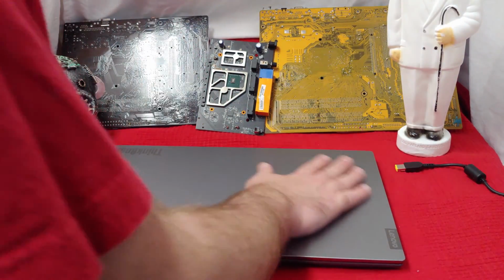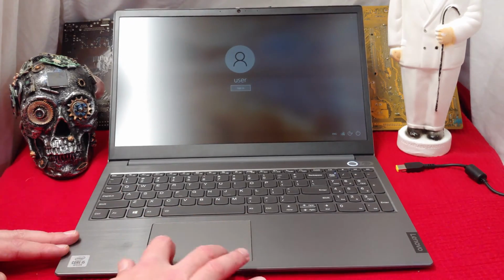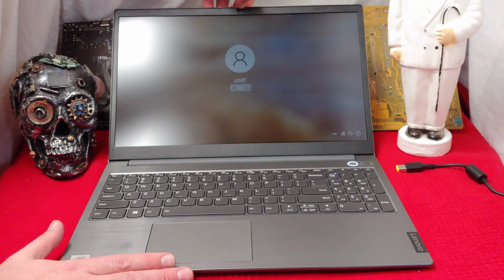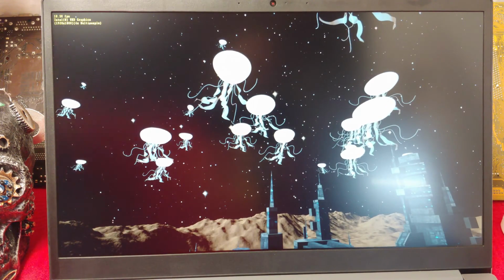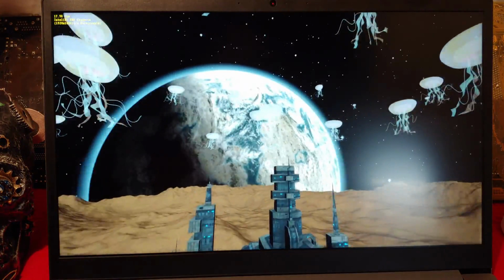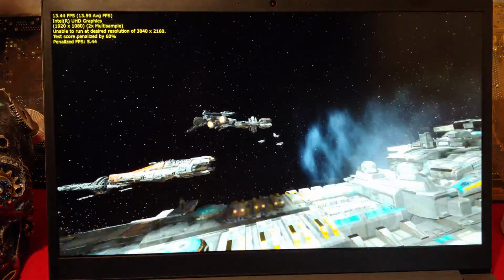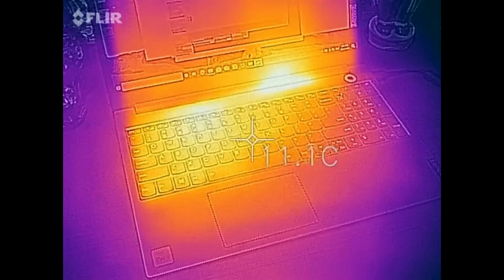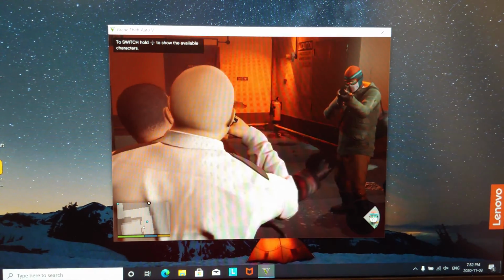Lenovo ThinkBook 15-IIL (Gaming) Benchmark, Review, & A Look Inside For Future Upgrades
Main Features
IIL 20SM
Core i5 1035G1 / 1 GHz
Win 10 Pro 64-bit
8 GB RAM
256 GB SSD NVMe
15.6" IPS 1920 x 1080 (Full HD)
UHD Graphics
Wi-Fi
Bluetooth
mineral gray
kbd: US
The ThinkBook 15" combines high performance with intuitive, time-saving features. Built with security, reliability, and durability in mind, this 15" business laptop enables you to work confidently anywhere.
Show More Media
Tech Specs
Specifications are provided by the manufacturer.
Header
Manufacturer :Lenovo Express Models
Brand :Lenovo
Product Line :Lenovo ThinkBook 15-IIL
Model :20SM
Localization :English
Country Kits :United States
Packaged Quantity :1
System
Notebook Type :Notebook
Platform :Windows
Hard Drive Capacity :256 GB
Embedded Security :Firmware Trusted Platform Module (TPM 2.0) Security Chip
Security Devices :Fingerprint reader
Processor
Type :Core i5
64-bit Computing :Yes
Number of Cores :Quad-Core
Processor Number :I5-1035G1
Generation :10
Manufacturer :Intel
Clock Speed :1 GHZ
Max Turbo Speed :3.6 GHZ
Features :Integrated memory controller
Cache Memory
Installed Size :6 megabyte, 6 megabyte
RAM
Form Factor :SO-DIMM 260-pin
Technology :DDR4 SDRAM
Installed Size :8 GB, 8 GB
Max Supported Size :16 GB, 16 GB
Configuration Features :1 x 8 GB
Slots Qty :1
Empty Slots :0
Memory Speed :2666 megahertz
Rated Memory Speed :2666 megahertz
Hard Drive
Type :SSD
SSD Form Factor :M.2 2242
Interface :PCIe 3.0 x2
Capacity :256 GB
Hard Drive Features :NVM Express (NVMe)
Optical Storage
Drive Type :No optical drive
Type :None
Card Reader
Type :4 in 1 card reader
Supported Flash Memory :MultiMediaCard, SDXC Memory Card, SDHC Memory Card, SD Memory Card
Display
Type :LED
LCD Backlight Technology :LED backlight
TFT Technology :IPS
Diagonal Size :15.6 inch
Diagonal Size (metric) :39.6 centimetre
Native Resolution :1920 x 1080
Display Resolution Abbreviation :Full HD
Widescreen Display :Yes
Image Aspect Ratio :16:9
Image Brightness :250 candela per square metre
Bezel Type :Raised
Monitor Features :Anti-glare
Video Output
Graphics Processor :Intel UHD Graphics
Graphics Processor Series :Intel UHD Graphics
Digital Camera
Webcam Capability :Yes
Resolution :720p
Features :ThinkShutter camera privacy
Audio Output
Type :Stereo speakers
Audio Codec :Realtek ALC3287
Compliant Standards :High Definition Audio, Dolby Audio
Audio Input
Type :Dual array microphone
Input Device
Type :Touchpad, Keyboard
Numeric Keypad :Yes
Backlight :Yes
Features :Buttonless touchpad, Multi-touch touchpad, Spill-resistant
Keyboard
Keyboard Localization :US
Keyboard Layout :QWERTY
Modem
Type :None
Networking
Interface (Bus) Type :M.2 Card
Data Link Protocol :Ethernet, IEEE 802.11n, Bluetooth 5.0, IEEE 802.11g, IEEE 802.11b, Gigabit Ethernet, Fast Ethernet, IEEE 802.11a, IEEE 802.11ac
Wireless Protocol :802.11a/b/g/n/ac, Bluetooth 5.0
Wired Protocol :Gigabit Ethernet
Features :Dual stream (2x2)
Interfaces
USB 2.0 Ports Qty :1
USB 3.0 Ports Qty :2
USB-C Ports Qty :2
HDMI Ports Qty :1
USB-C Features :USB Power Delivery
Interfaces :USB 3.1 Gen 1, USB-C 3.1 Gen 2/DisplayPort (Power Delivery), USB 3.1 Gen 1 (Always On), USB 2.0, USB-C 3.1 Gen 1, Headphone/microphone combo jack, HDMI
OS Provided
Family :Windows 10
Edition :Windows 10 Pro
Type :Windows 10 Pro 64-bit Edition
Language :English
Software
Type :Microsoft Office (Trial)
Power Device
Power Provided :65 watt
Nominal Voltage :AC 120/230 V
Frequency Required :50/60 hertz
Battery
Technology :Lithium ion
Capacity :45 watt hour(s)
Run Time (Up To) :9 Hours
Miscellaneous
Color :Mineral gray
Color Category :Gray
Case Material :Aluminum, Polycarbonate ABS
Included Accessories :Power adapter
Manufacturer Selling Program :TopSeller
Compliant Standards :RoHS, Energy-Related Products (ErP) Lot 3
Features :Hard drive password, RapidCharge, MIL-STD-810G tested, Power-on password, Administrator password
Theft/Intrusion Protection :Security lock slot (cable lock sold separately)
Security Slot Type :Kensington security slot
Environmental Standards
EPEAT Compliant :Yes
EPEAT Level :EPEAT Silver
ENERGY STAR Certified :Yes
Dimensions & Weight
Width :36.4 centimetre
Depth :24.5 centimetre
Height :1.89 centimetre
Weight :1.8 keg